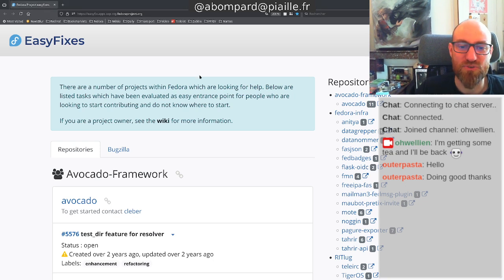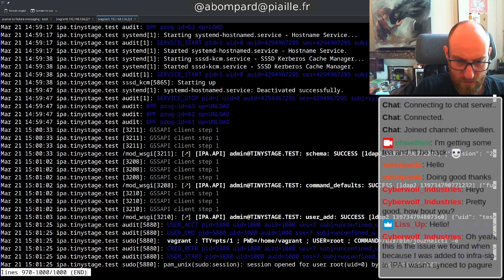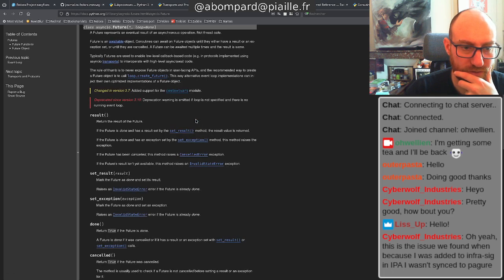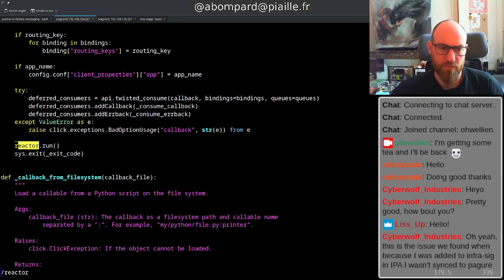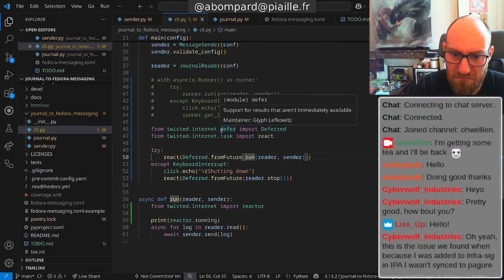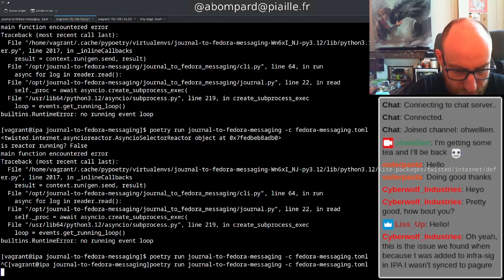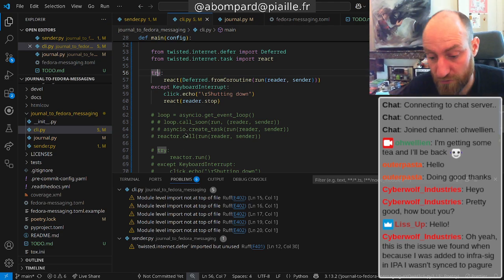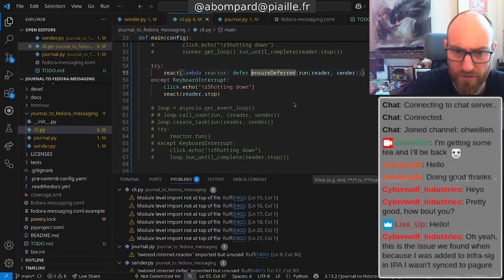Hacking on Fedora Infra Apps: Journal to Fedora Messaging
This is a replay of the 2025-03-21 livestream.
In this session, we develop a tool to forward selected journal entries to Fedora Messaging